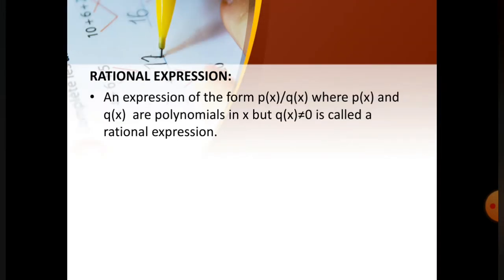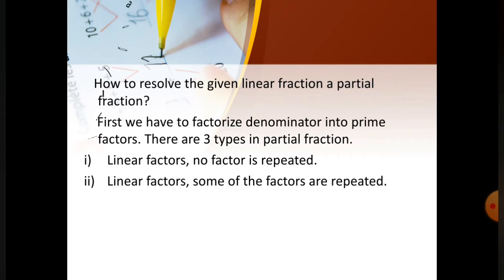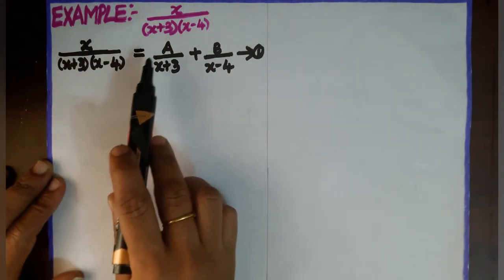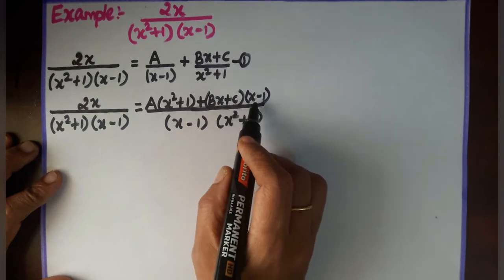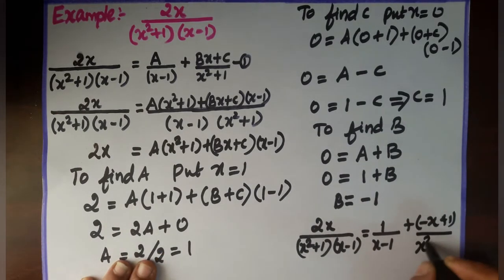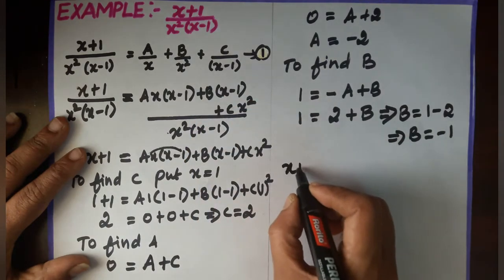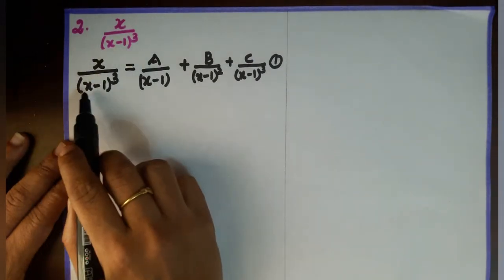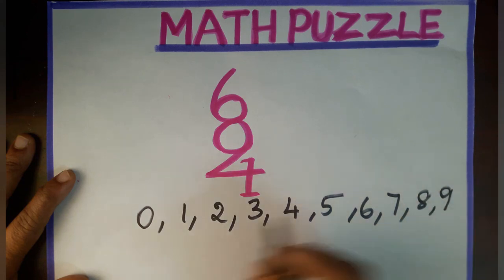BASIC ALGEBRA-PARTIAL FUNCTION